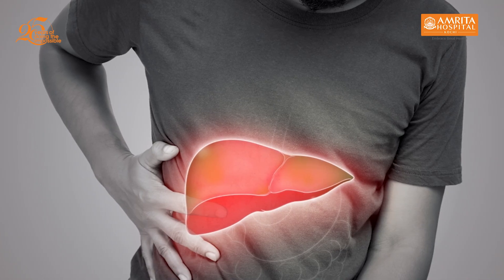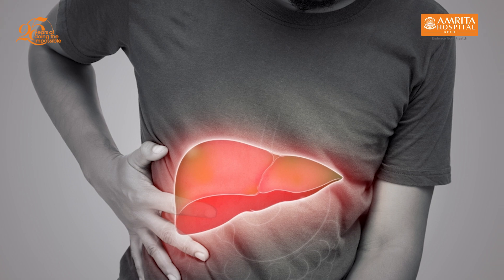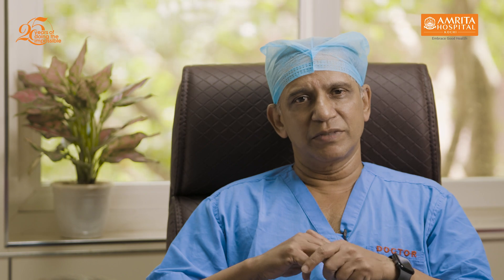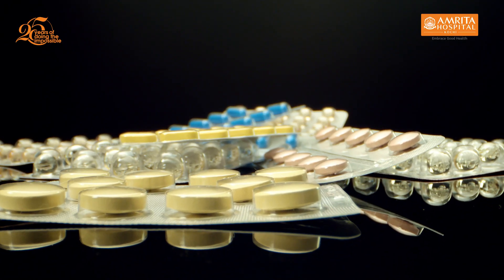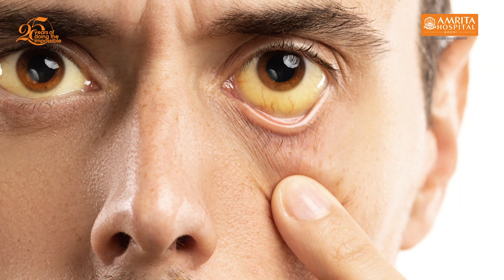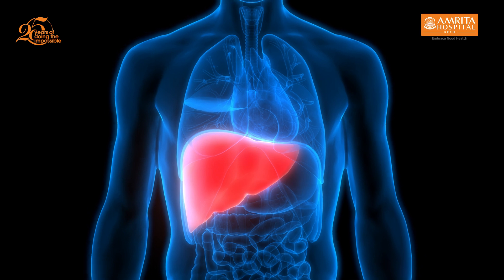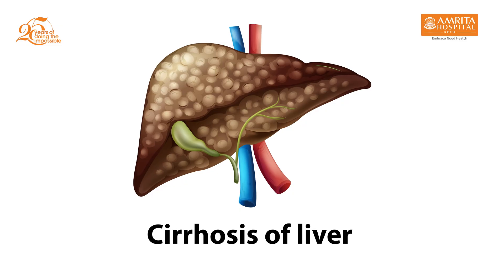All about Hepatitis l Dr S Sudhindran I Amrita Hospital , Kochi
Famous for achievements like Kerala's first liver transplant, India's initial robotic donor hepatectomy, and the state's leading small bowel transplant, Dr. S Sudhindran is a renowned clinical professor and chief transplant surgeon at Amrita Hospital Kochi. He holds a remarkable record for the most successful robotic liver transplants in India. A pioneer in his field, Dr. Sudhindran discusses Hepatitis - its types, causes, treatment, and prevention.